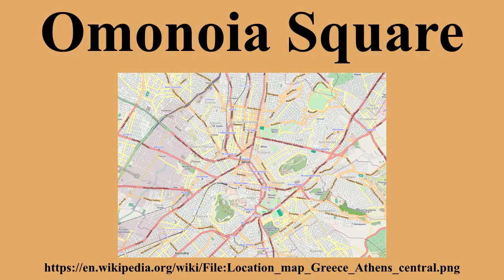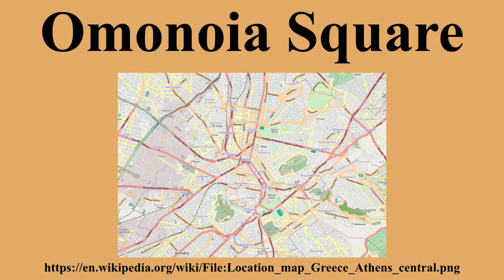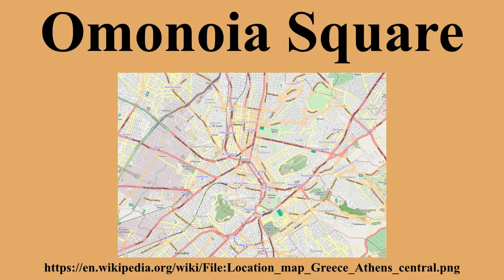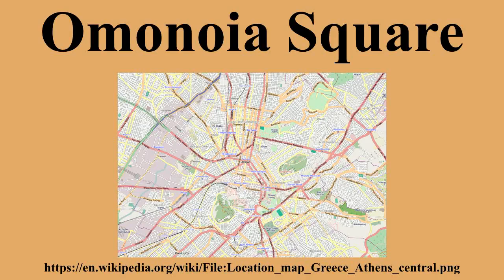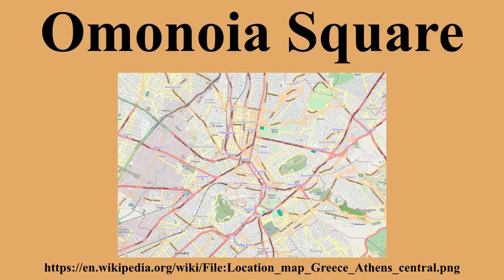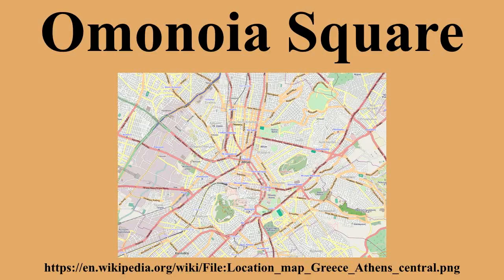Omonoia Square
Ad-free videos.

Omonoia Square is a central square in Athens.It marks the northern corner of the downtown area defined by the city plans of the 19th century, and is one of the city's principal traffic hubs.It is served by Omonoia train station.Omonoia Square is one of the oldest squares in the city of Athens and an important shopping centre.

---Image-Copyright-and-Permission---
About the author(s): Dr. Blofeld
---Image-Copyright-and-Permission---